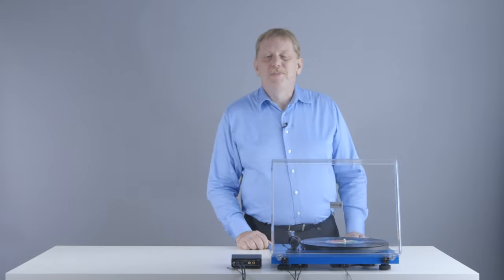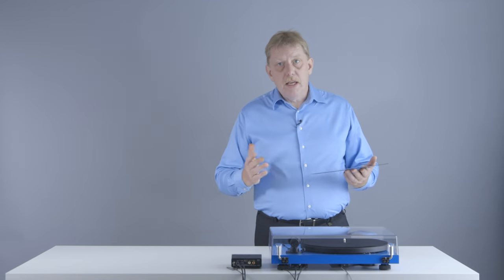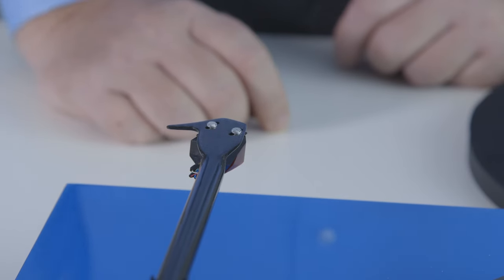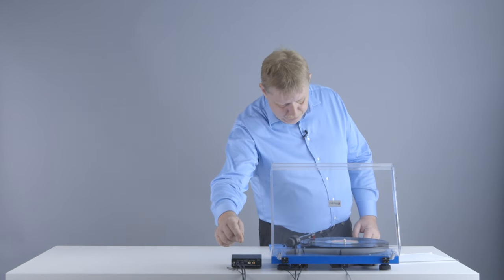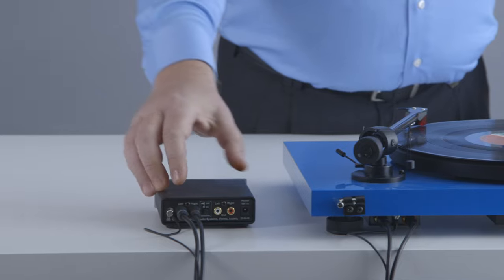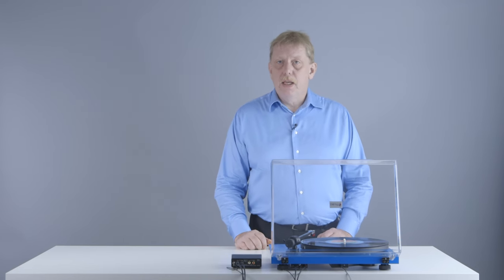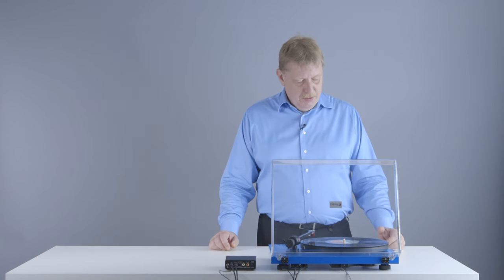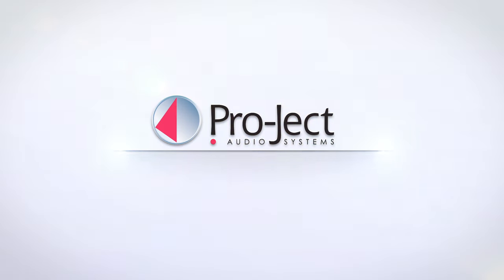What Is A Turntable and How Does It Work?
Kurt from Pro-Ject Audio takes us through how turntables actually work and how vinyl records are made.